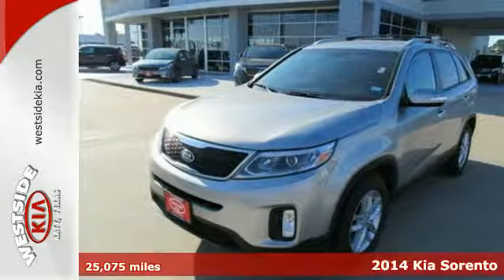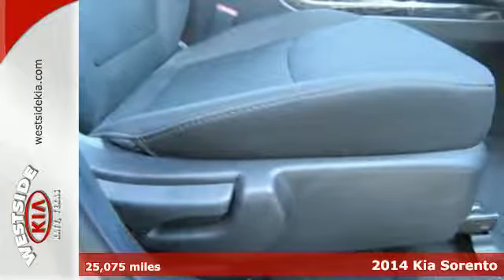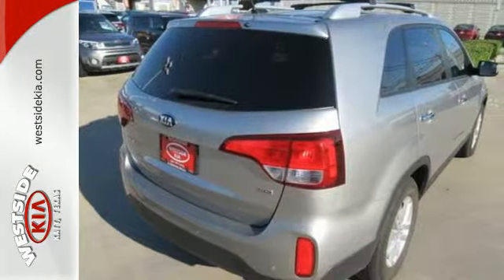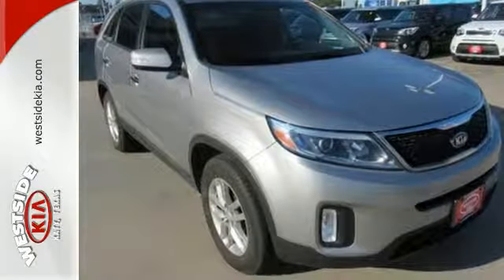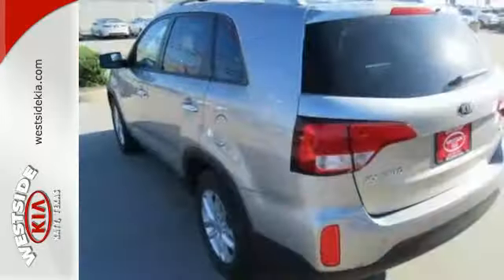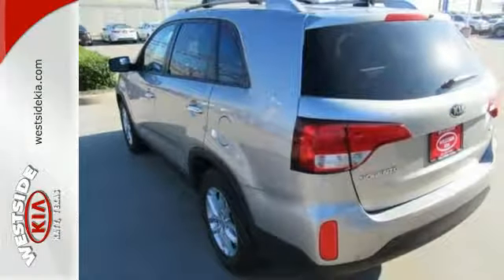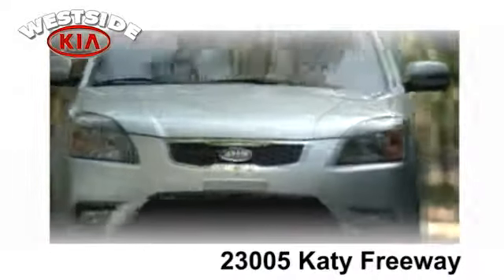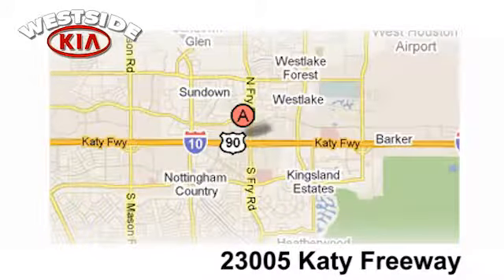Used 2014 Kia Sorento Katy TX Houston, TX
Year: 2014
Make: Kia
Model: Sorento
Trim: LX
Engine: 4 Cyl - 2.4 L
Transmission: Automatic
Color: Silver
Mileage: 25075
Stock #: 70806AR
VIN: 5XYKT3A69EG537858
LOW MILES - 25,075! LX trim. PRICED TO MOVE $1,000 below NADA Retail!, FUEL EFFICIENT 26 MPG Hwy/20 MPG City! Bluetooth, CD Player, iPod/MP3 Input, Aluminum Wheels, Satellite Radio. CLICK ME!br /br /KEY FEATURES INCLUDEbr /Satellite Radio, iPod/MP3 Input, Bluetooth, CD Player, Aluminum Wheels MP3 Player, Privacy Glass, Keyless Entry, Steering Wheel Controls, Child Safety Locks. br /br /EXPERTS CONCLUDEbr /newCarTestDrive.com's review says "The Kia Sorento is substantially bigger than the Honda CR-V, Ford Escape, Mazda CX-5, and Toyota RAV4. Sorento's larger size pays roominess dividends.". Great Gas Mileage: 26 MPG Hwy. br /br /EXCELLENT VALUEbr /This Sorento is priced $1,000 below NADA Retail. br /br /OUR OFFERINGSbr /We at Westside Kia are an automotive company that offers the best commercial vehicle services in Texas. We are car dealers, and make sure that once you log on to this destination, we take care of all your requirements pertaining to cars and motor vehicle parts. We offer you all the motor vehicle services that you would seek, irrespective of wherever you may be located within Texas. br /br /Pricing analysis performed on 9/2/2017. Fuel economy calculations based on original manufacturer data for trim engine configuration. Please confirm the accuracy of the included equipment by calling us prior to purchase. br /

Address:
23005 Katy Fwy